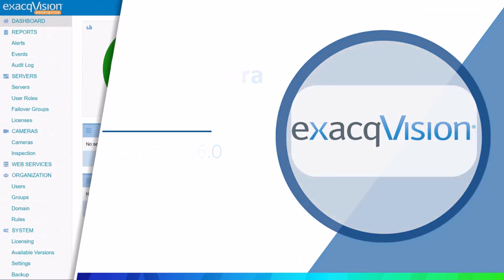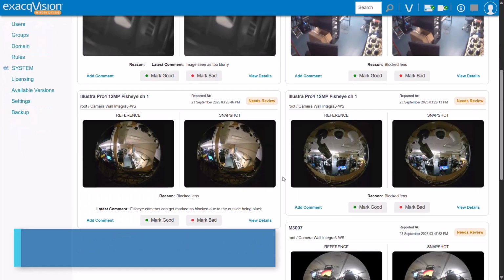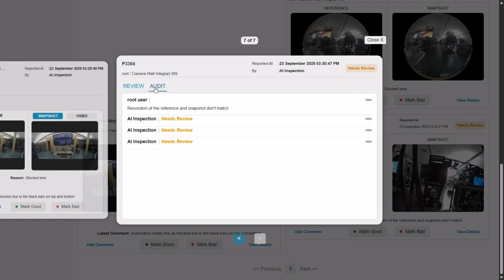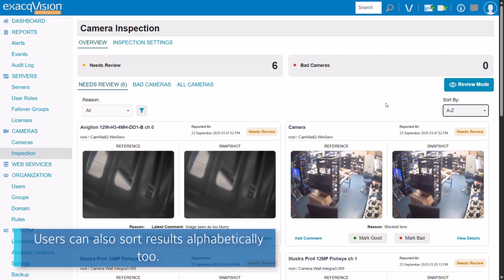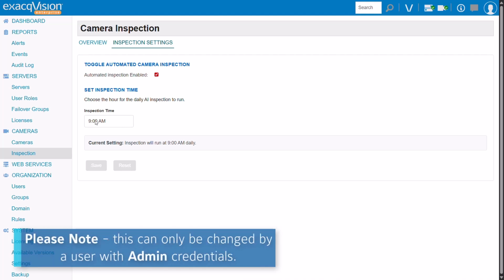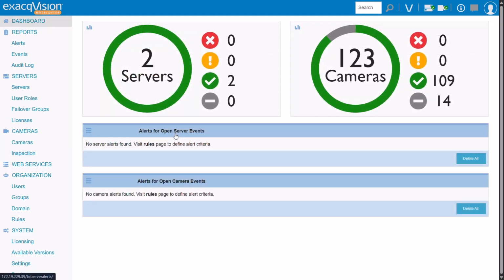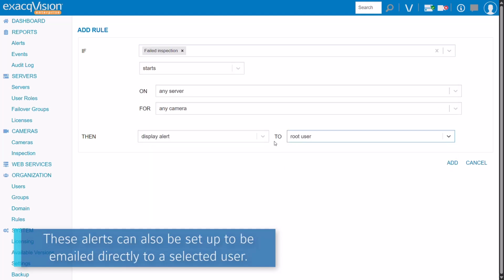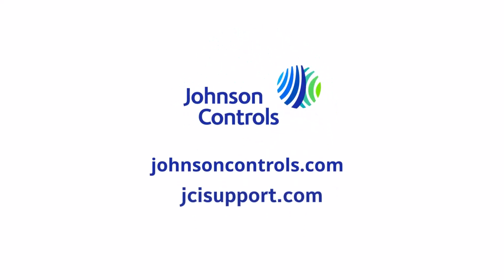26.0 Automated Camera Inspection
This tutorial video showcases how to use the new Automated Camera Inspection feature in exacqVision 26.0.

00:00 -  Intro
00:20 - Camera Inspection: Needs Review
01:16 - Camera Inspection: Bad Cameras
01:18 - Camera Inspection: All Cameras
01:30 - Inspection Settings
02:01 - Inspection Alerts